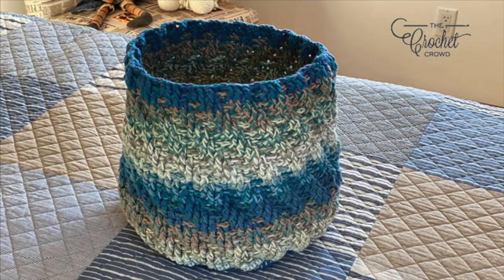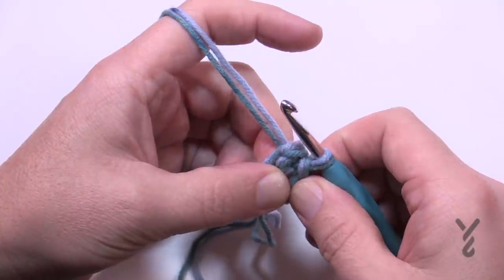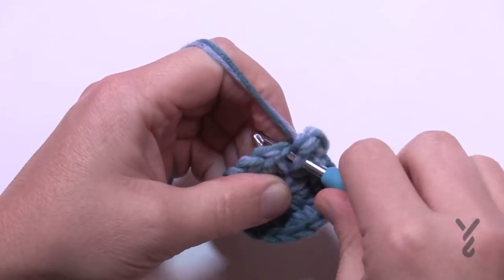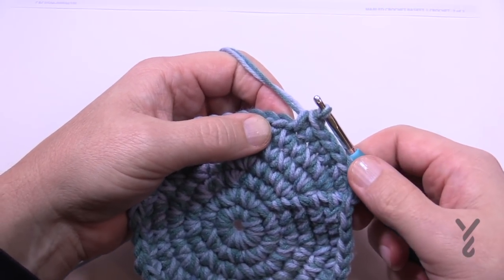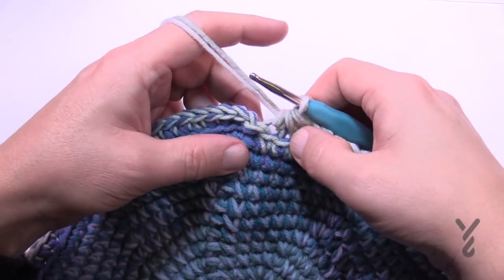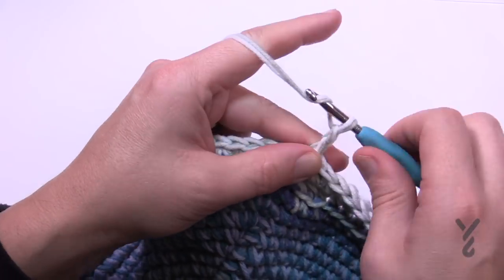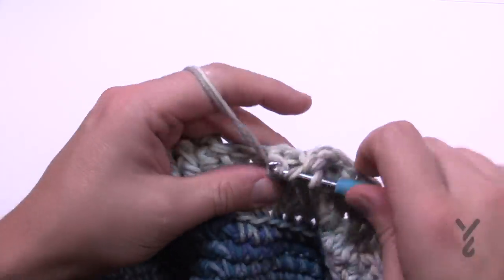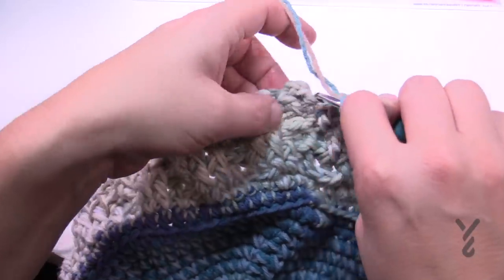Crochet Basket Weave Basket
The Marled Basket is using Caron Big Cakes. The basket is super easy. It is about 12" diameter by 12" tall.

It uses 2 balls of Caron Big Cakes. You have two choices for using 2 strands together. For the basket shown here, it's my own sample and I used two different colours of Caron Big Cakes at the same time. It was 1 ball of Blue Macaron and Blueberry Scone. It is a pure fluke it matched my bedspread. With crochet marl, you never know how it will look until you do it. This is what makes it fun for me.